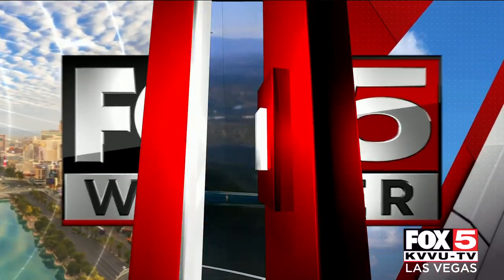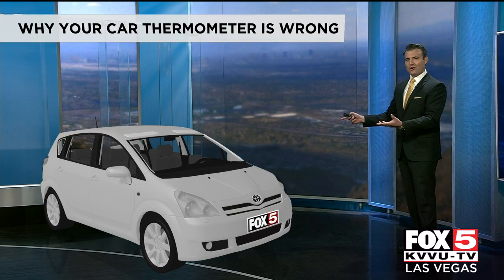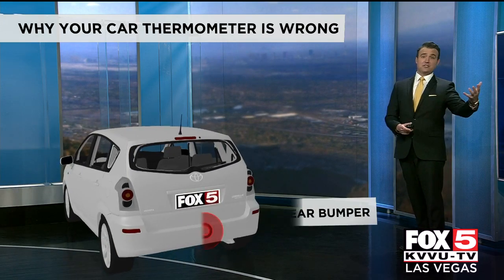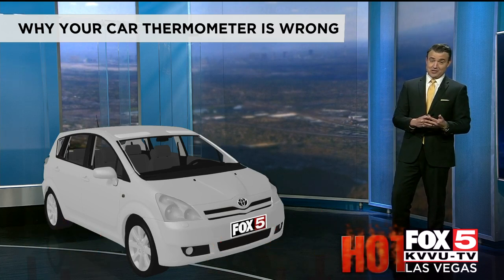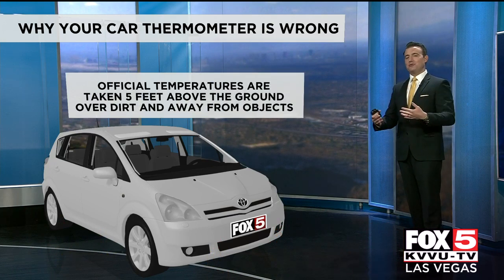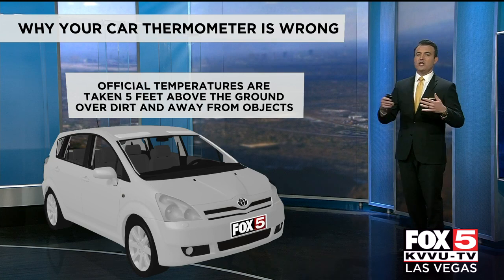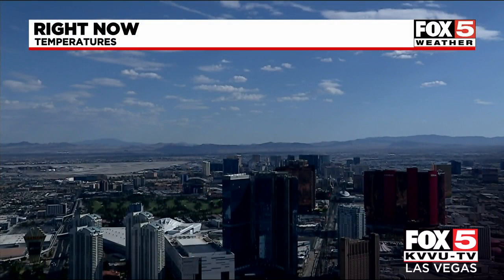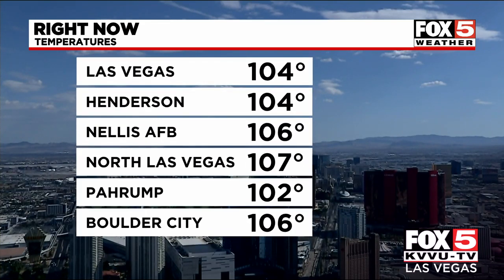Why your car thermometer is wrong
We say it's 99 degrees out, but your car says it's 110. We'll explain why.